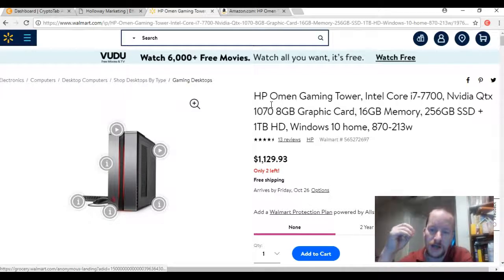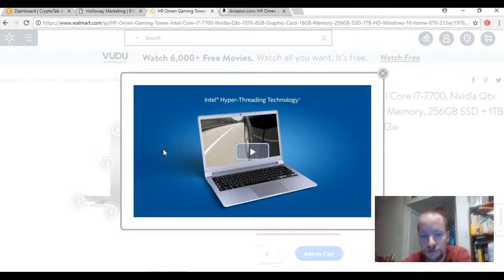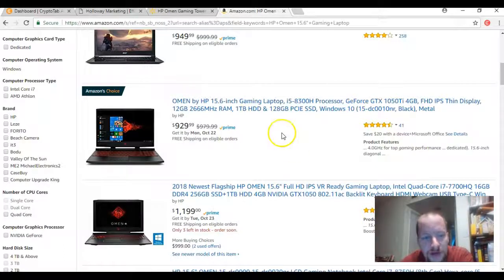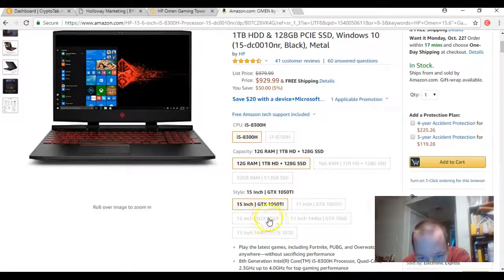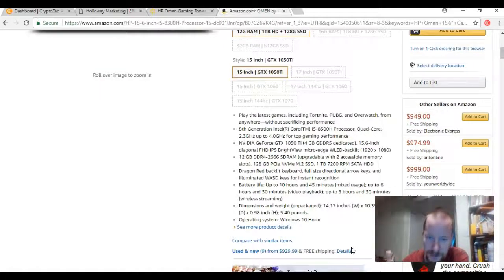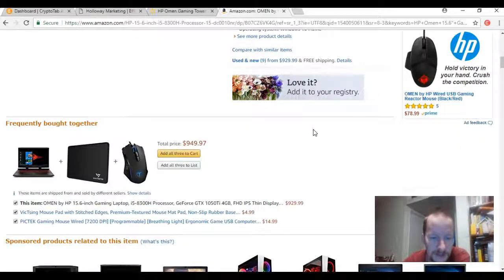Product Reviews: Gaming Desktop and Laptop Reviews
Originally Published on: Oct 22, 2018
Reuploaded: July 1st 2019

My first product review, I go over some gaming systems for Desktops and Laptop for Entrepreneurs. I make these videos because I find products that entrepreneurs might find helpful to expand their businesses. Today, I go over good Gaming Computers for gamers but I mainly found this for entrepreneurs looking to mine crypto.

Desktop Gaming Computer

Omen Laptop Gaming Computer

Omen Desktop Computer,
Omen Labtop Computer,
Gaming Desktops,
Gaming Laptops,
Gaming Laptops Review,'
Gaming Desktop Review,
omen gaming pc,
Computers for mining crypto,
omen gaming laptop fortnite,
omen gaming,
computers for entrepreneurs,
laptop for entrepreneurs